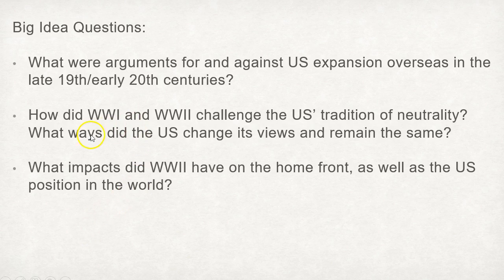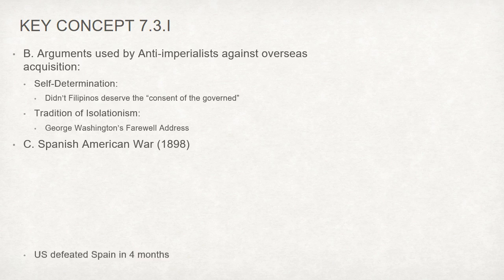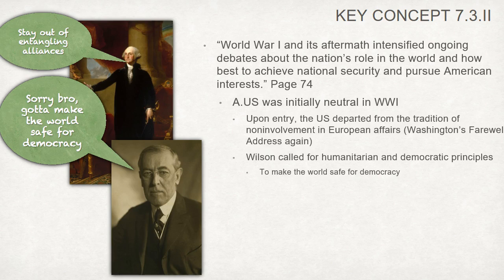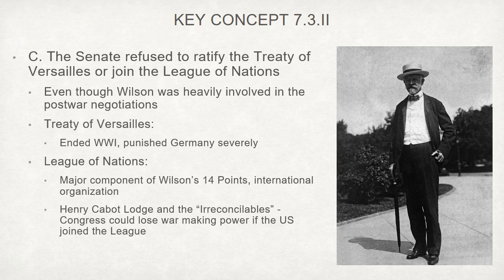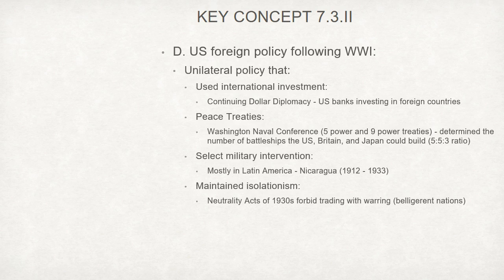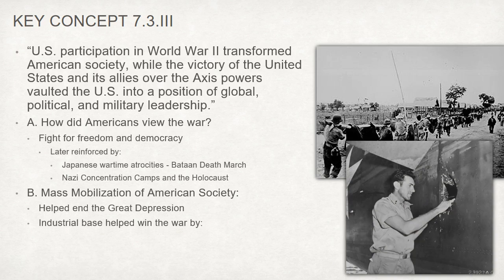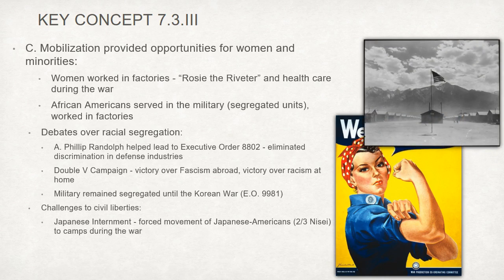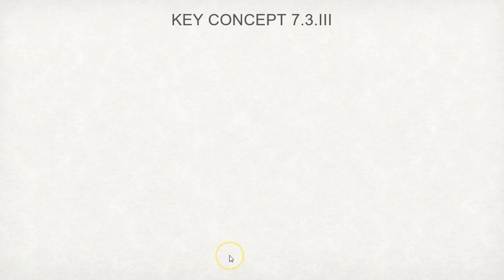AP US II - 7.3 Guided Lecture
Notes for Key Concept 7.3 of the AP US History curriculum.